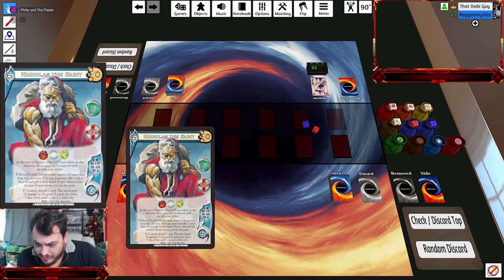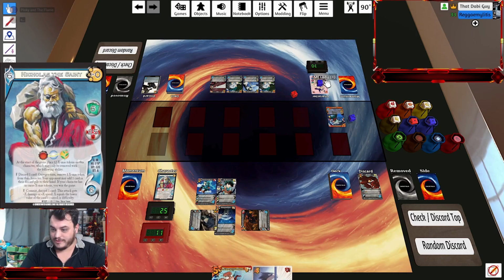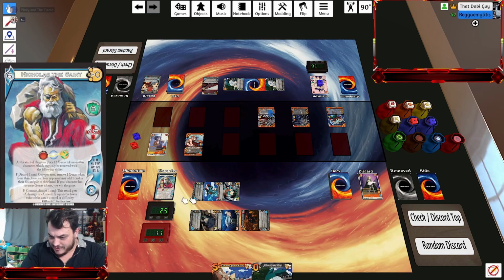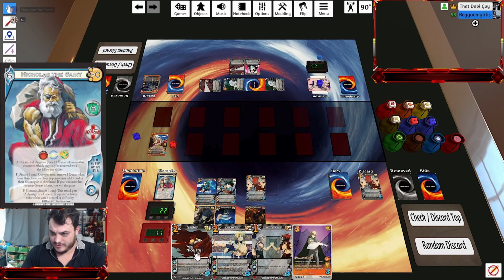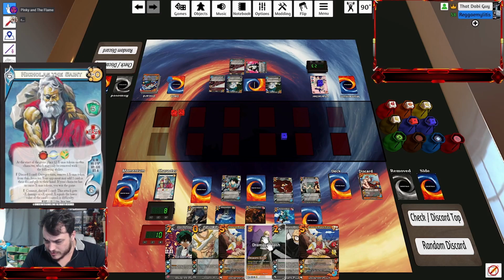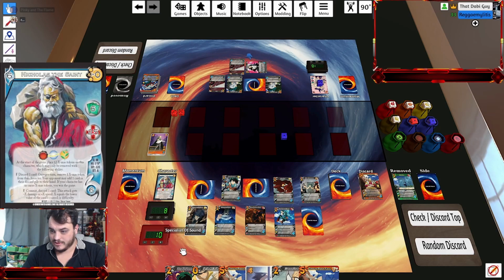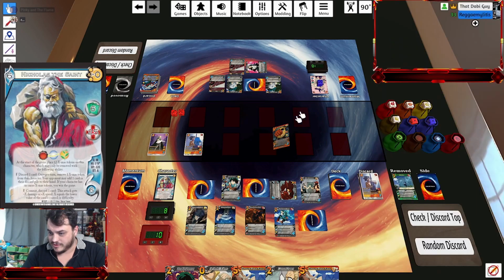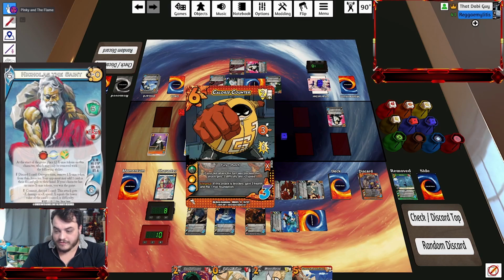Seasons Beatings Santa v MT Lady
Richard try's to get off the Naughty list by using his big booty storm deck to beat up Santa!!